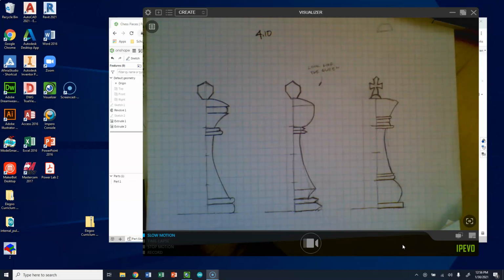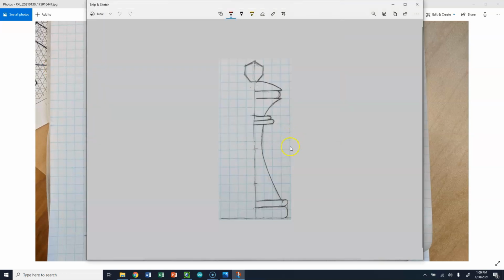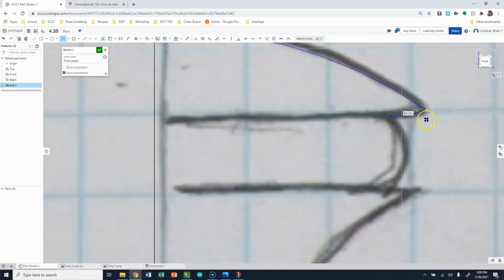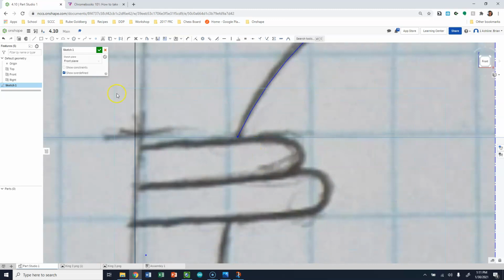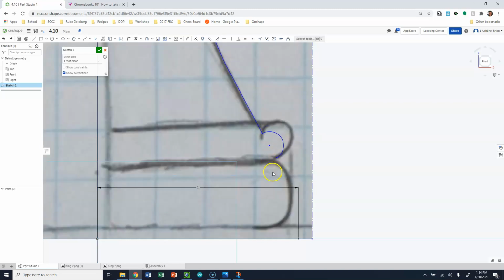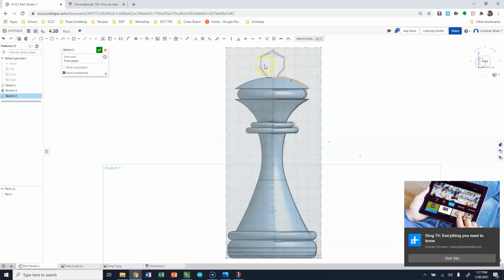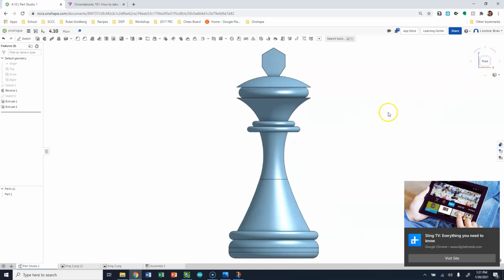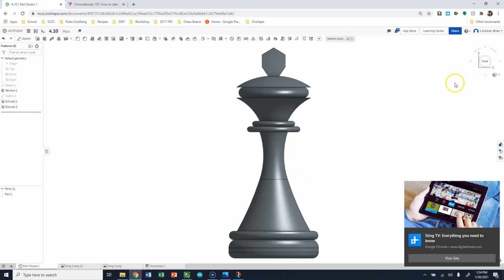4.10 Creating a King in OnShape